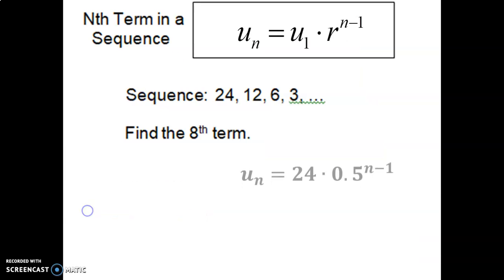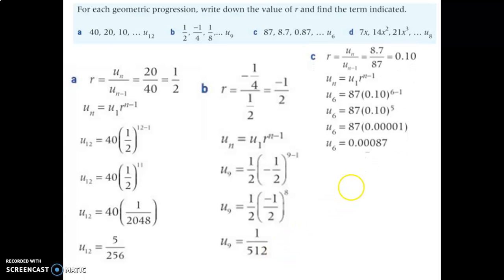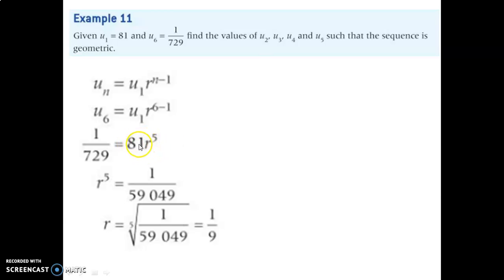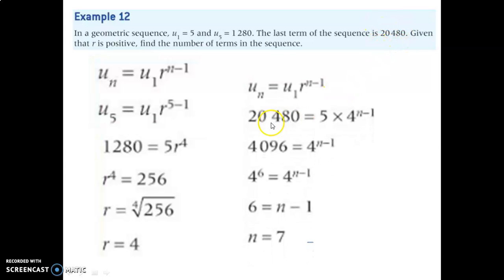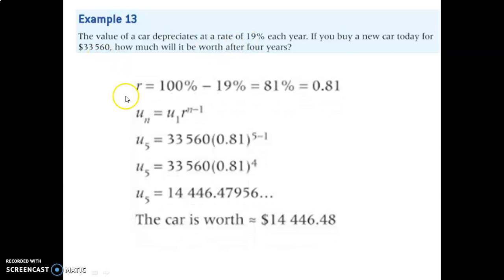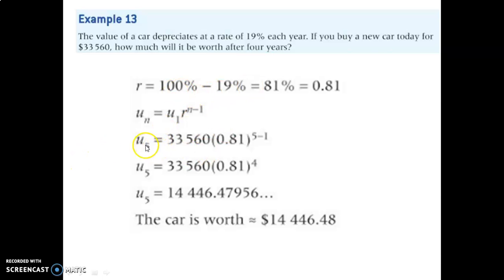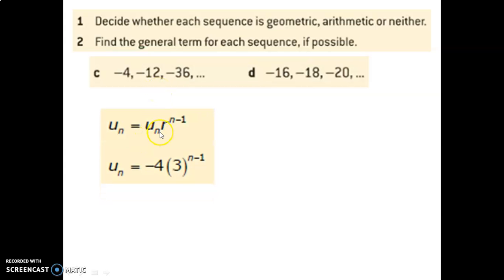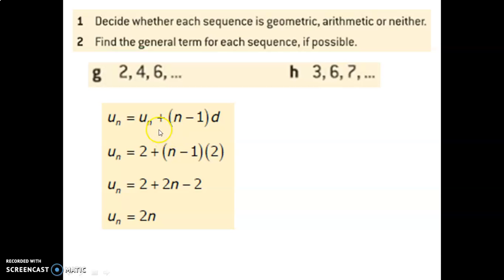Skill Video Geometric Sequences 2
IB DP Math Tutorial for Analysis & Approaches, Unit 1 - Sequences and Series. This video continues an introduction to geometric sequences.